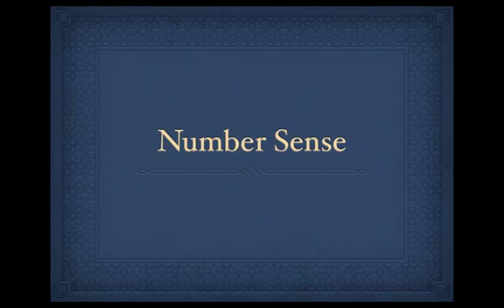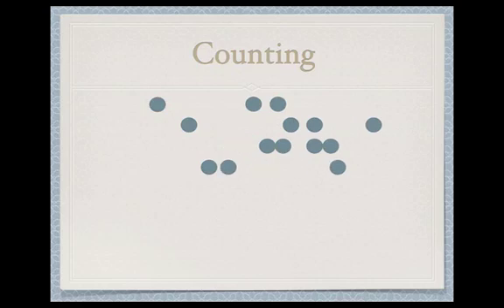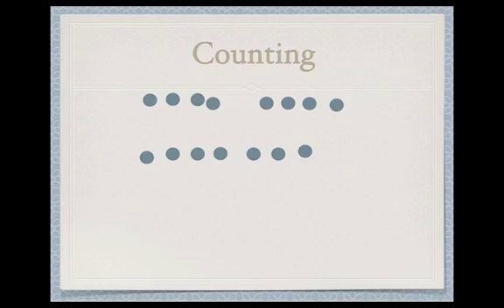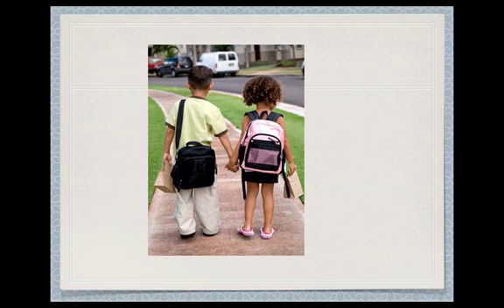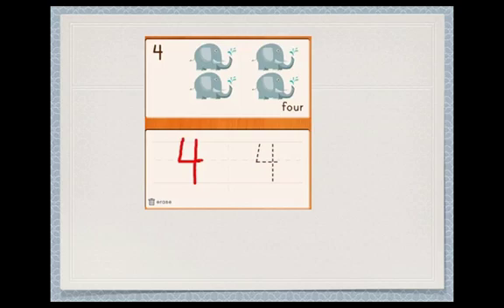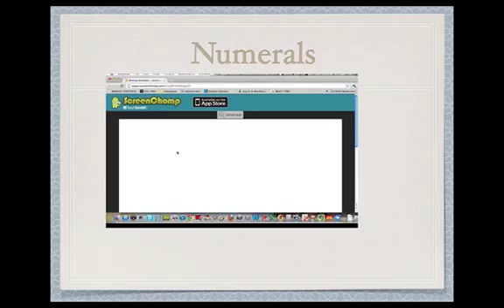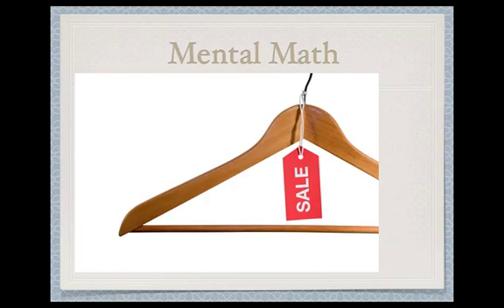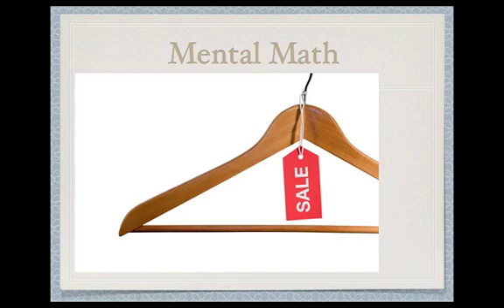Number Sense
Ideas and activities for developing number sense with young children